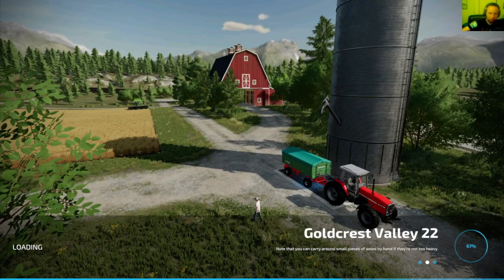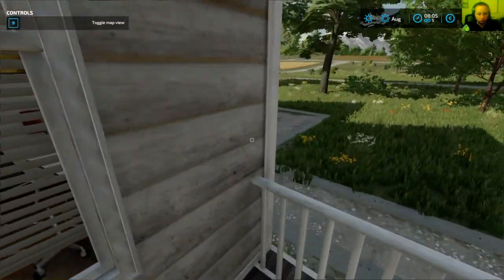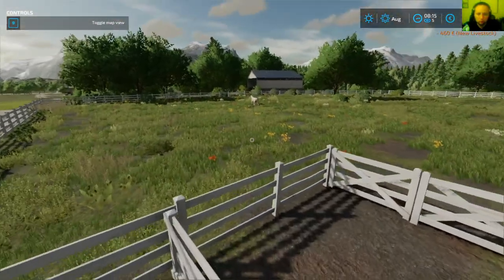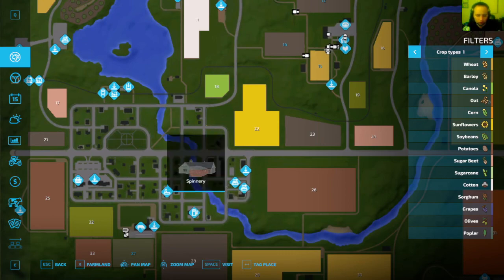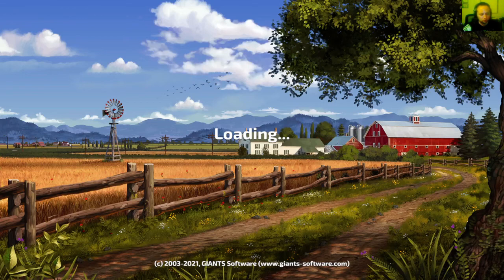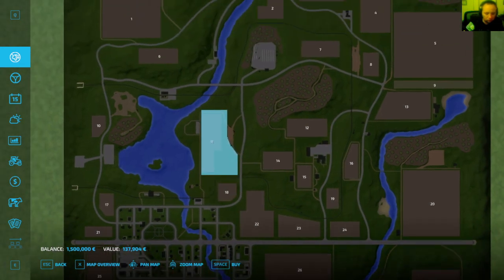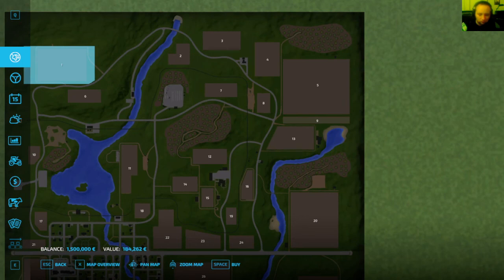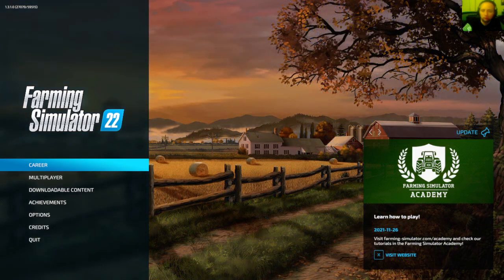Goldcrest valley 22 Map Tour and Initial Impressions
Welcome to the map tour of Goldcrest Valley. Now if you guys have been playing Farming Simulator franchise for a while, you will know of this map because this map was one of the base game maps in Farming Simulator 17, I remember that I played 20 hours on this map back in Farming Simulator 17.
The layout of the map is exactly the same. This map was created by Celobuki.

I have to say he did a pretty great job of making this map which he converted over to Farming Simulator 22